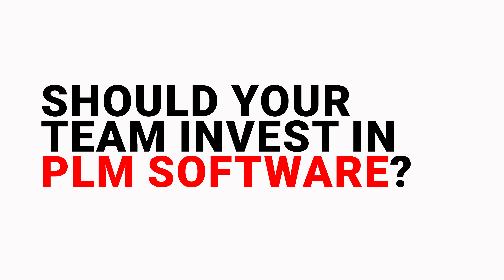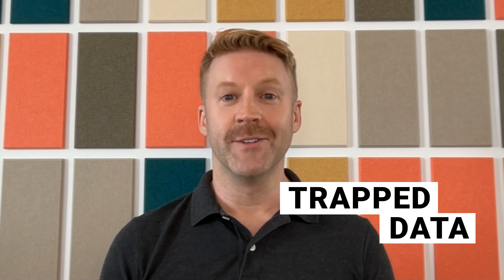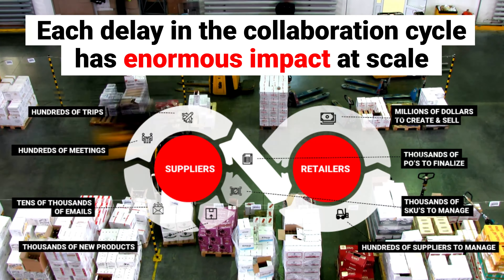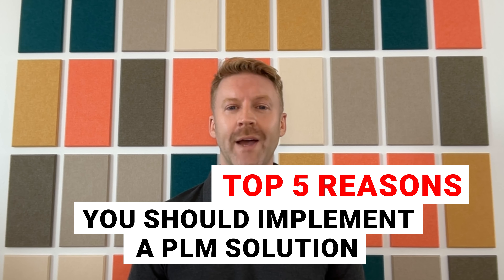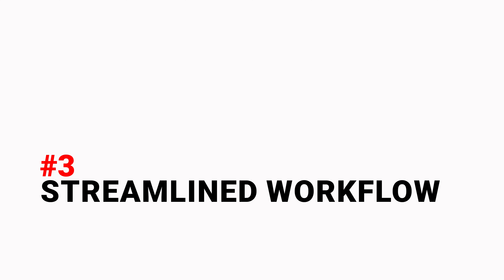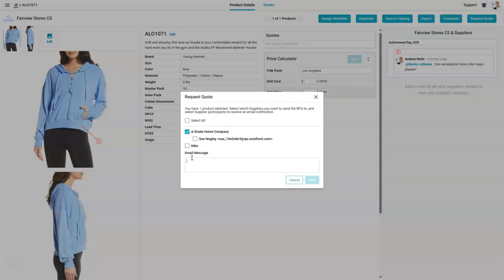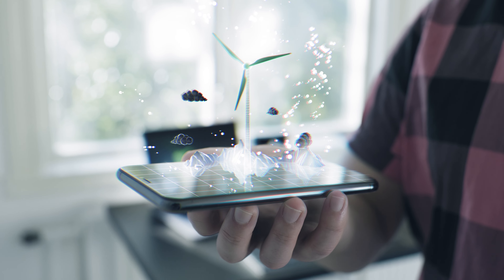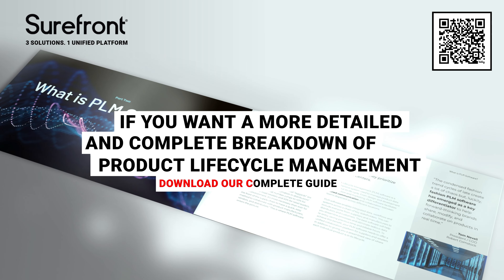THE COMPLETE GUIDE TO PLM IMPLEMENTATION I PART 1: SHOULD YOU INVEST IN PLM SOFTWARE? (4K UHD)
Is your PLM sluggish? Walk through our 4 easy steps to identify how Surefront's 3-in-1 Unified Platform can help.